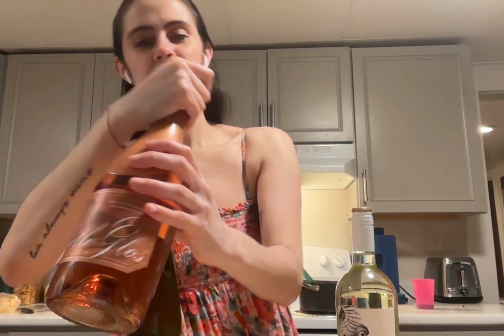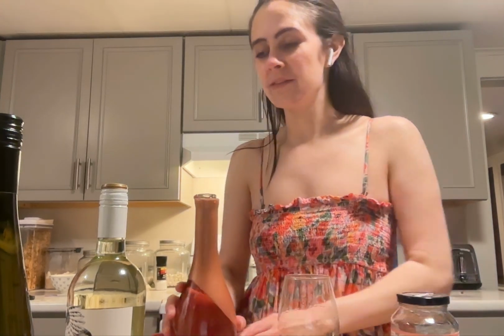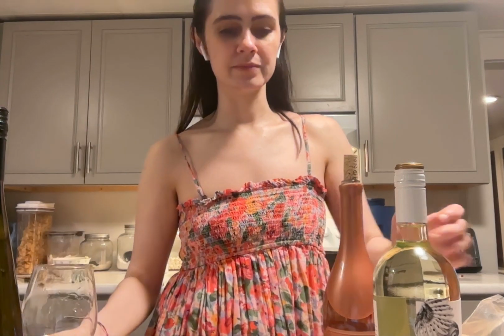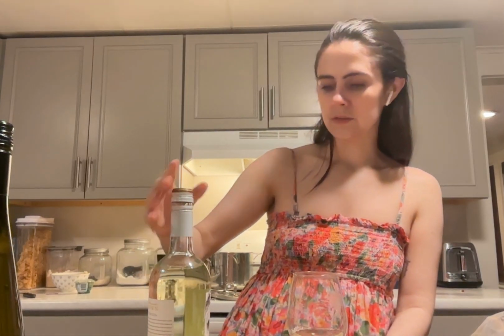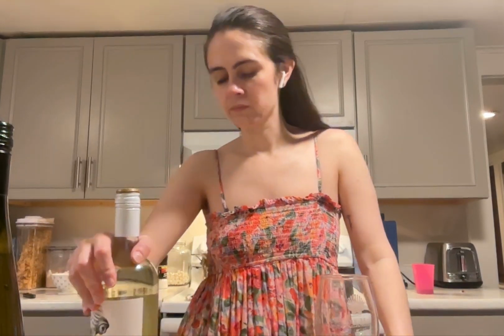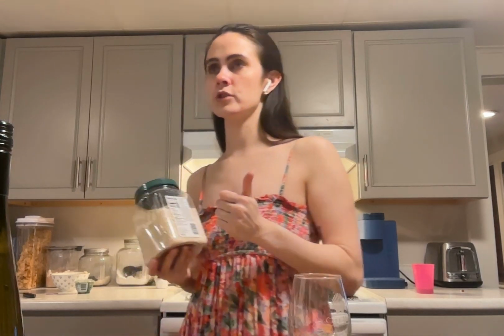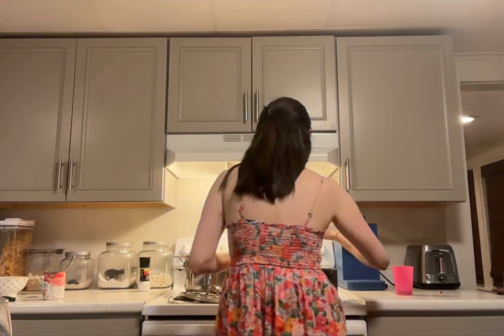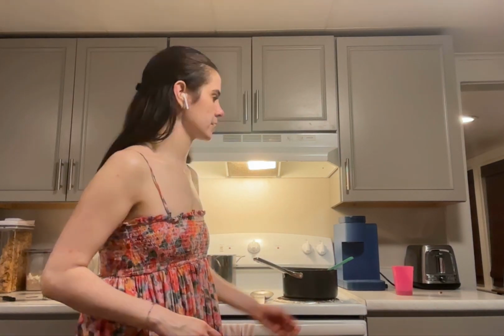Wine Down Wednesdays 5/21/25